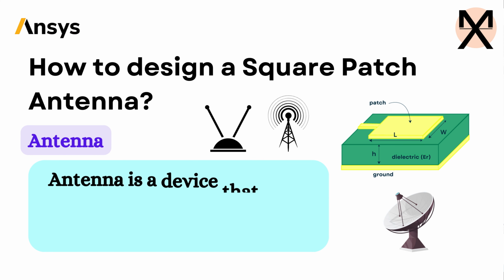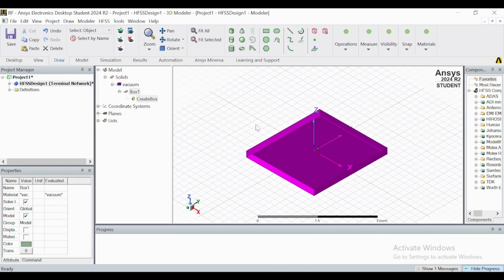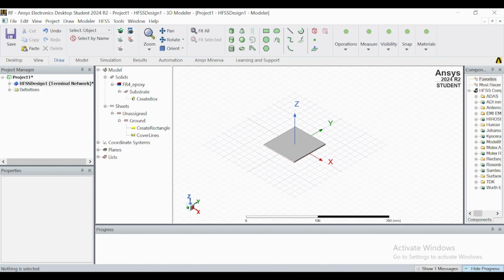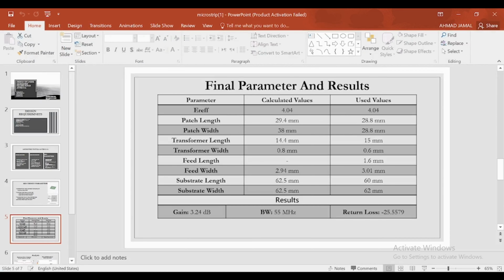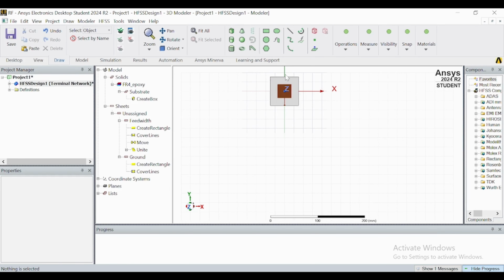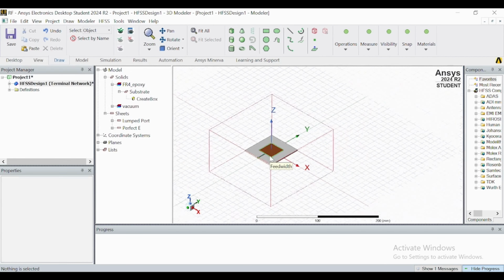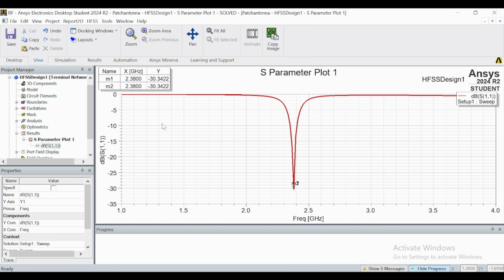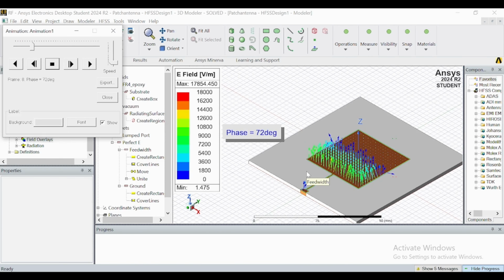Designing a Square Patch Antenna with Ansys HFSS: A Step-by-Step Guide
This video provides a step-by-step guide on designing a square patch antenna using Ansys HFSS. It starts by briefly explaining what an antenna is and mentions the various applications. Then it delves into the parameters and geometry of the patch antennas. The presenter focuses on creating a square patch antenna, starting with defining a substrate layer, creating a square patch, followed by adding a feeding line, all within the Ansys HFSS environment. They demonstrate how to use the Ansys' design tools including editing shape parameters, material settings and changing the view. The presenter continues by demonstrating how to use the solve engine to simulate the design. The video concludes with visualizing the simulation results such as s parameters, gain plots and radiation patterns. The aim is to guide users through the design process using Ansys HFSS while touching on the fundamentals of patch antennas.

0:00 - 0:14 : Introduction to the topic
0:15 - 0:32: Definition of antenna and their applications
0:33 - 0:54: Introduction to patch antennas and their parameters
0:55 - 1:07: Starting with ANSYS software
1:08 - 1:31: Drawing the substrate model
1:32 - 1:54: Editing the properties of substrate
1:55 - 2:04: Adding the patch to the model
2:05 - 2:20: Changing the name, color, material etc. of the model
2:21-2:33: Editing the geometry and parameters
2:34 - 2:49: Introduction to different kinds of antennas
2:50 - 3:03: Adding a feed to the model
3:04 - 3:17: Changing the attributes of the patch
3:18 - 3:32: Moving and rotating the components
3:33 - 3:47: Duplicating parts of the model
3:48 - 4:04: Boolean operations on the model
4:05 - 4:27: More about the view options
4:28 - 4:55: Hiding and showing the selected part
4:56- 5:16: Using the pan and rotate options
5:17 - 5:40: Using the fit all option
5:41 - 6:17: Showing all the objects
6:18 - 6:27: The first step of simulation
6:28 - 6:44: The simulation frequency of 2.4 GHZ
6:45 - 7:27: Showing result section of the antenna (S11)
7:28 - 8:13 : Describing properties of patch antenna and different types of feeds
8:14 - 8:55: Showing properties of patch antenna and different types of the patch antennas shapes
8:56 - 9:29: Starting to model in ANSYS by drawing the substrate and changing properties
9:30 - 10:09 : Adding a patch to the model
10:10 - 10:30: Adding and defining the parameters of the model
10:31 - 10:40: Defining the simulation frequency
10:41 - 11:24: How to move and duplicate model using different options
11:25- 11:45: Different kind of views to the model
11:46 - 12:00: Duplicating model along a line
12:01- 12:11: Explanation on the simulation frequency in the project
12:12 - 12:21: Showing the 3D model
12:22 - 12:33: Explaining why the shapes are not visible
12:34 - 13:00: Explaining and setting up the transparency of the model
13:01 - 13:31: How to rotate parts of the model in different directions
13:32 - 14:06: Duplicating an element around an axis
14:07 - 14:27: Explaining the subtract operation
14:28 - 14:48: Explaining other kind of views in the software
14:49 - 15:07: Introduction to the operations menu and creating a duplicate of an object
15:08 - 15:45: Adding a feed to the model and its parameters
15:46 - 16:15: Setting up mesh and showing the next options for analysis
16:16 - 17:07: Explanation and demonstration on how to view the results in different forms.
17:08 - 17:33: Showing how to analyze the 2D plots
17:34 - 18:01 : How to see the result in a 3D plot in Ansys
18:02 - 19:54: Designing and showing the parameters to design a square patch antenna
19:55 - 20:45: Creating the substrate and giving its dimensions
20:46 - 21:16: Showing the different properties that can be changed